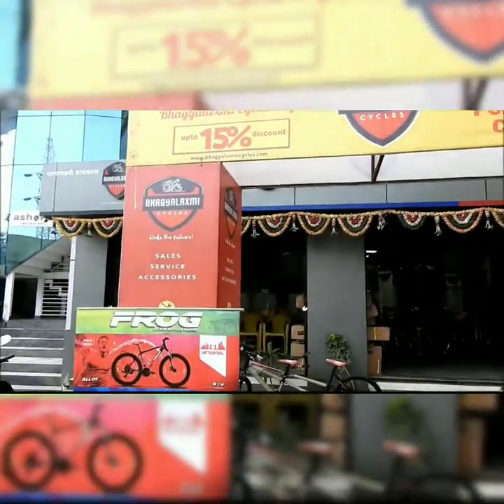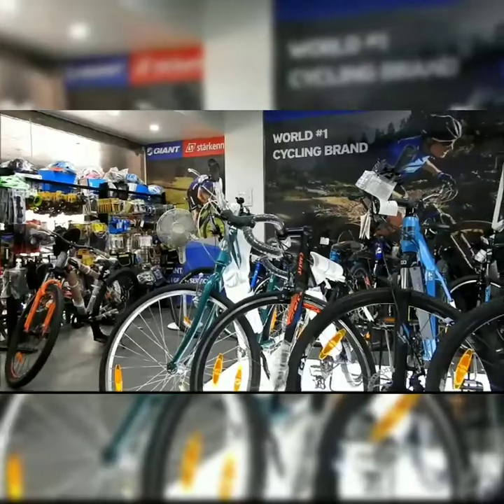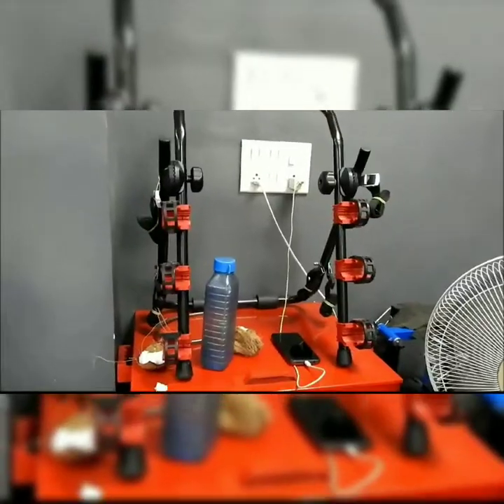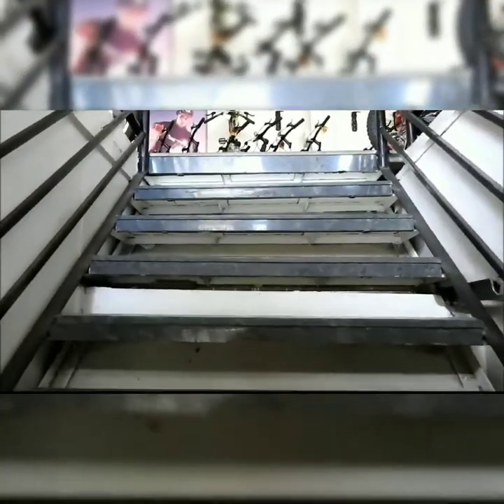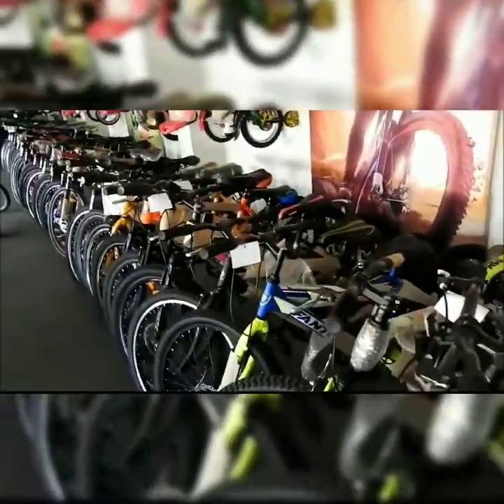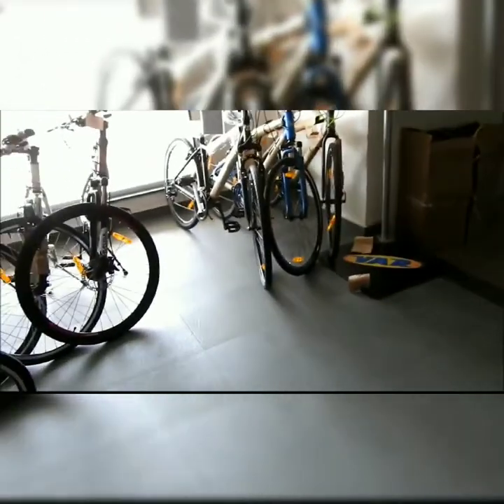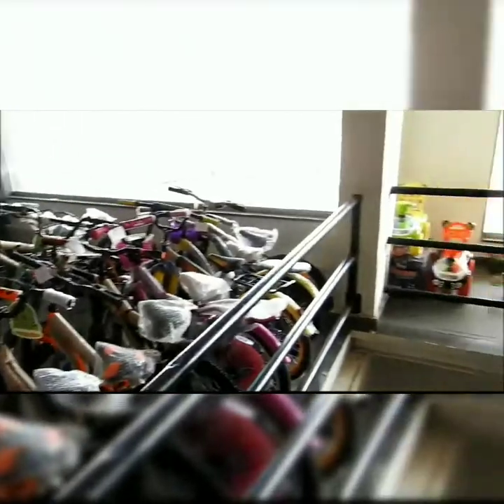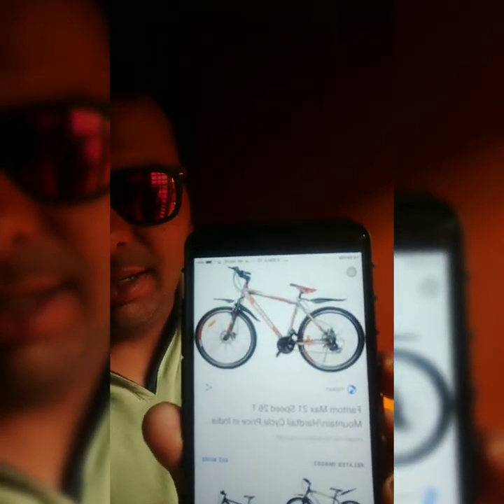Bicycle shopping at Biggest store of PCMC - Bhagyalaxmi cycles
Bicycle, shopping, ride, pcmc, pune, cycle, bike